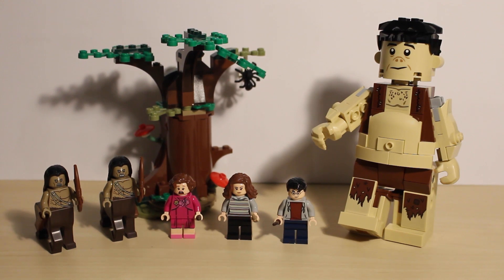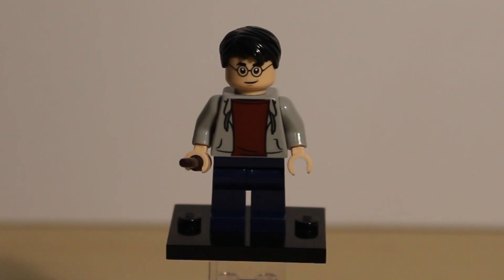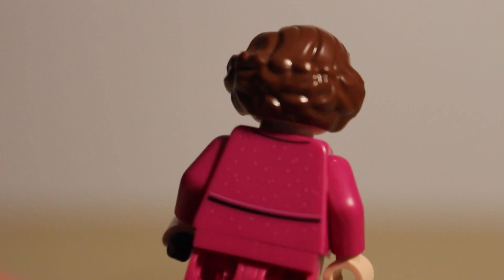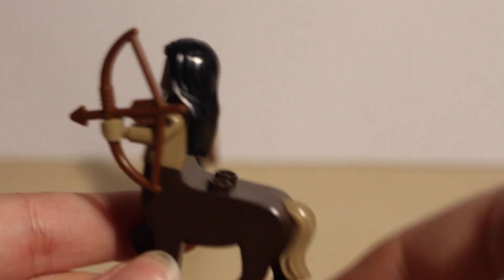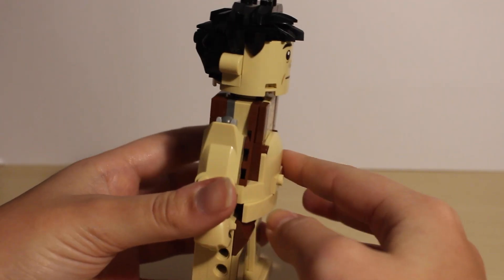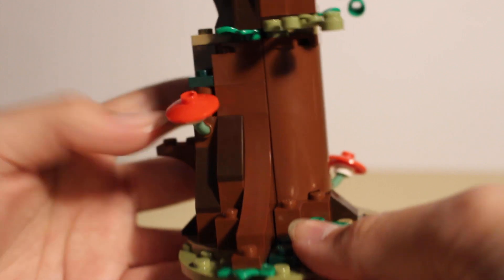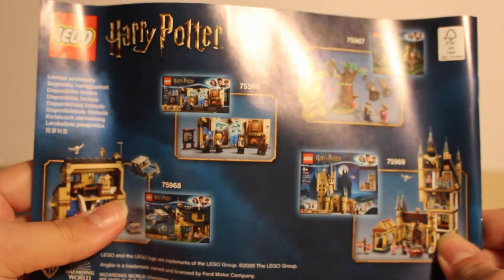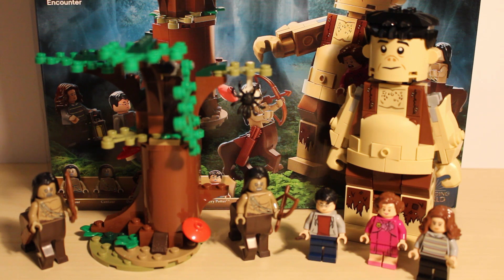LEGO Harry Potter 2020 Forbidden Forest: Umbridge's Encounter (75967) Review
I managed to get hold of three of the new Lego Harry Potter sets today and I thought I'd review them as I know they have been very hard to get hold of and aren't releasing until July/August in some countries.

This set comes from Harry Potter and The Order of the Phoenix where Hermione tricks Umbridge into finding Dumbledore's pretend 'secret weapon'.

I've been collecting Lego Harry Potter since 2007 and I wanted to start making reviews on them, as I know that as a buyer and collector, I would want to see what's worth buying or not.